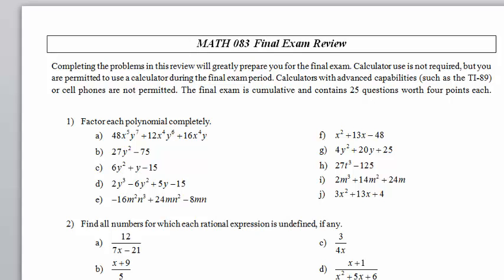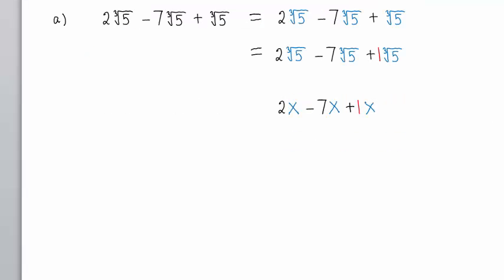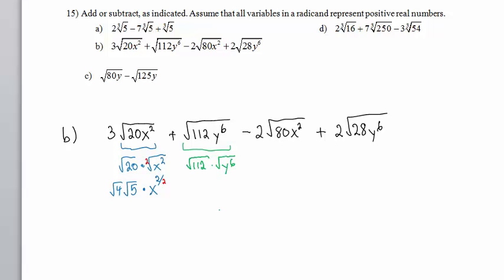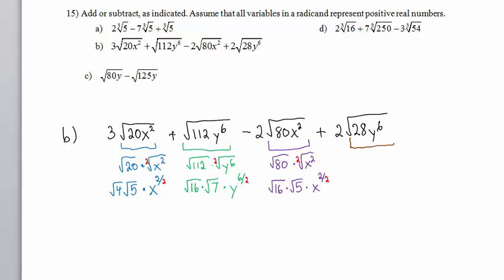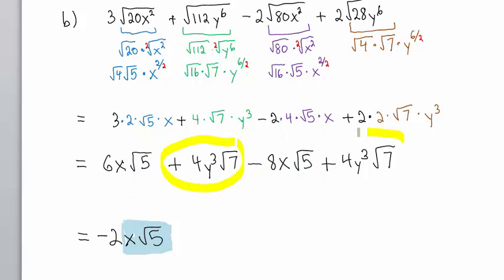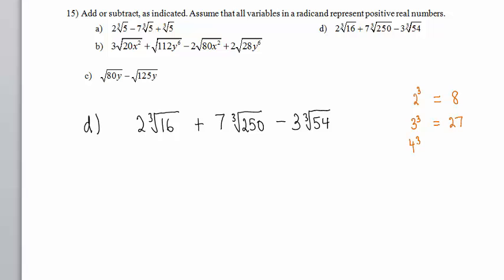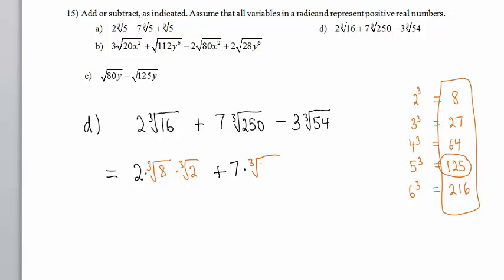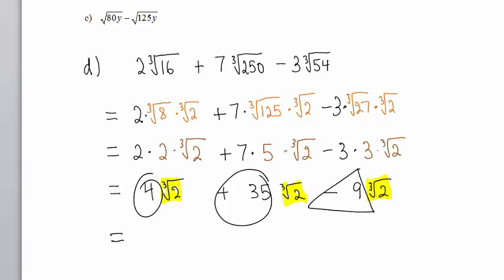Problem15abd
Math 083 Final Exam Review, Problem 15; parts a, b, and d